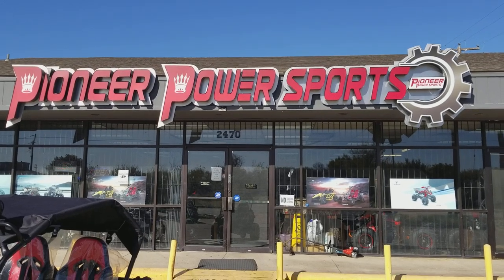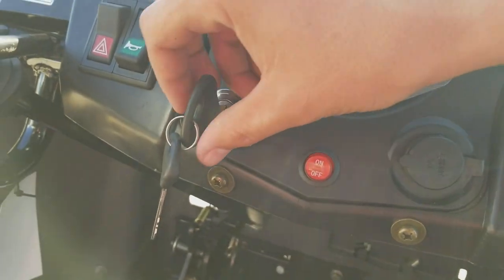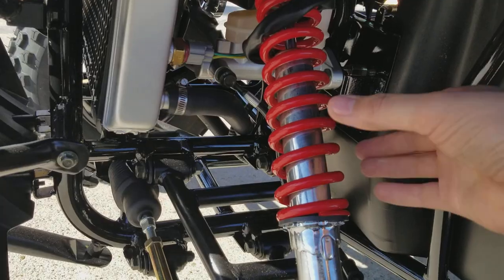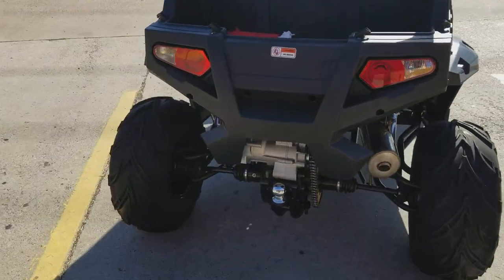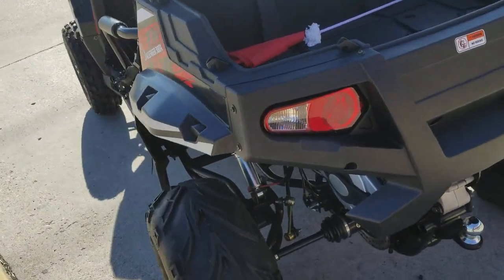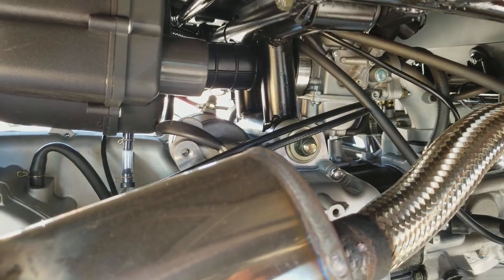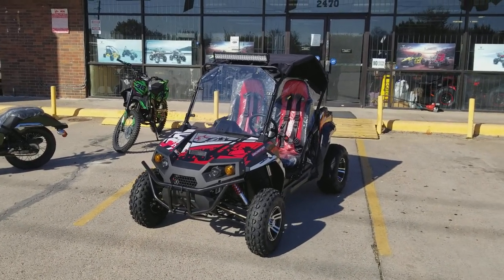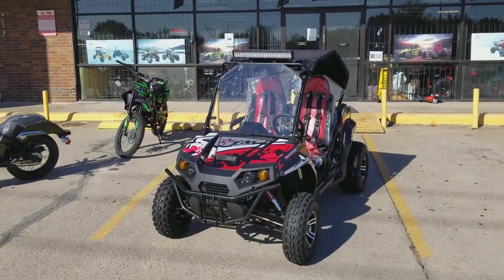Trail master 300x | 300cc utv | full detail | review | overview